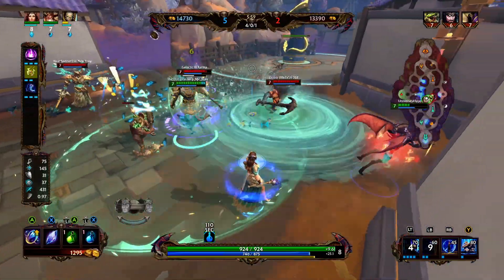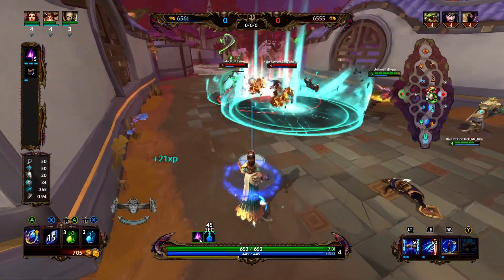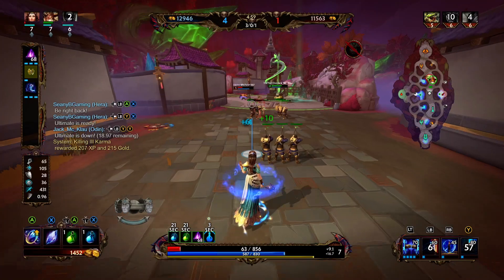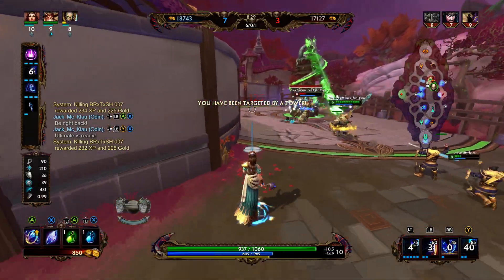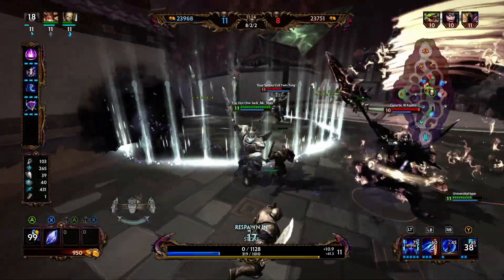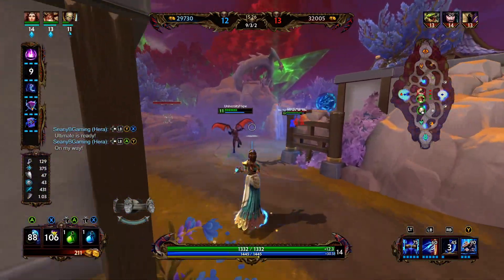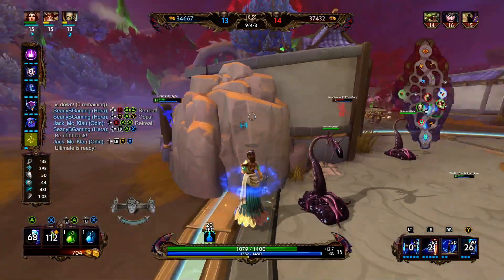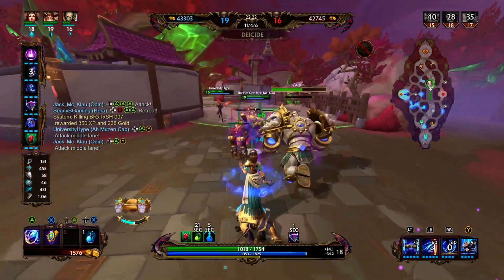SMITE HOW TO BUILD HERA - Hera Ranked Joust + How To + Guide (Season 7 Ranked Joust) 2020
Hera is a powerful backline mage who has a pet called Argus and one of the best CC abilities in the game.  I personally think that Hera is one of the strongest mages currently in Smite.  A viewer asked for some Joust gameplay and I just happened to have some Ranked Joust Hera Gameplay.  I had a good game playing Hera, in Smite Season 7 Ranked Joust. I hope you enjoyed the video!  Let me know your thoughts on this game. I hope you enjoy the gameplay and be sure to stop by again for more videos! Let me know which god you want to see played next.

HEAR RANKED JOUST BUILD - FULL BUILD:
Starter Item - Mages's Blessing
1st Item - Chronos Pendant
2nd Item - Shoes of Focus
3rd Item - Divine Ruin
4th Item - Soul Reaver
5th Item - Should Gem
6th Item - Mantle of Discord or Obsidian Shard
Sell boots for -  Mantle of Discord or Rod of Tahuti